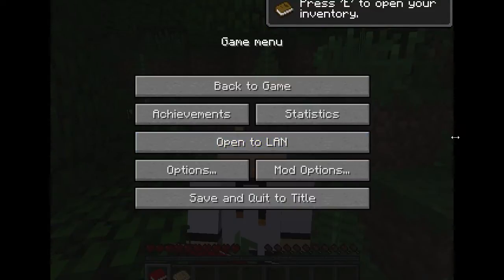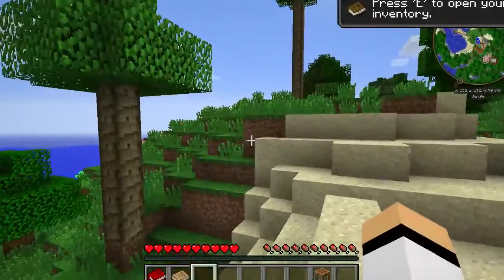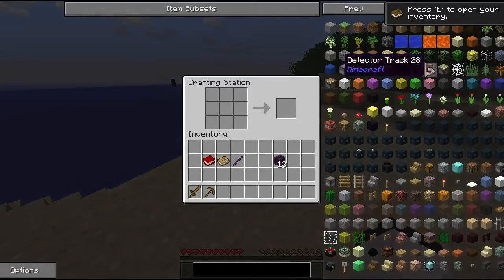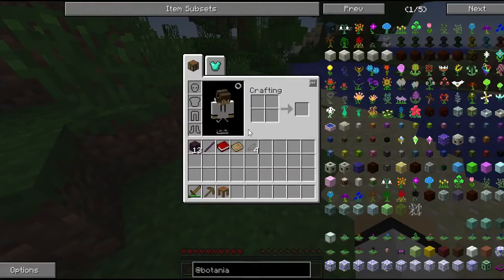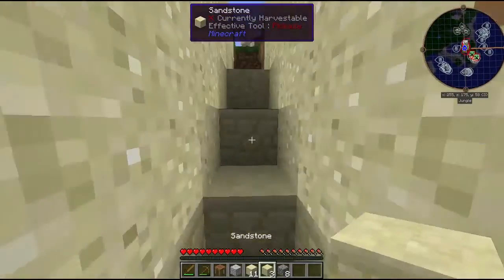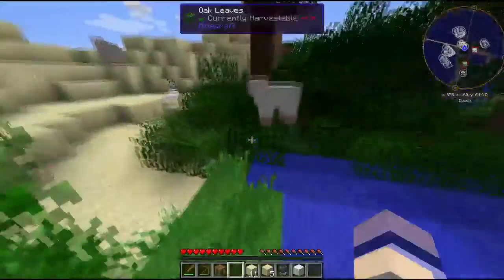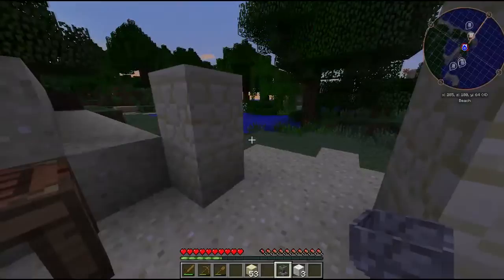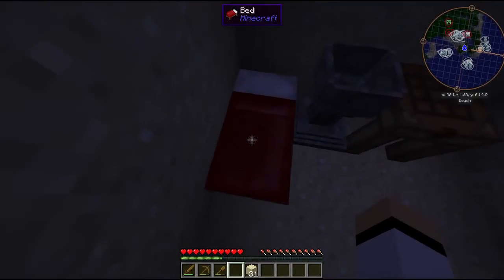Direwolf20 Modded Mod Pack Ep 1